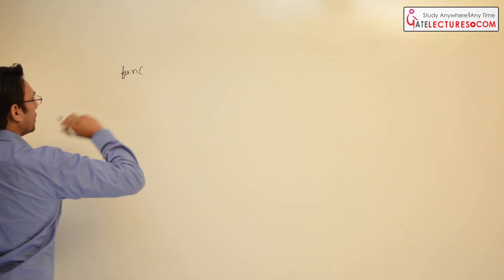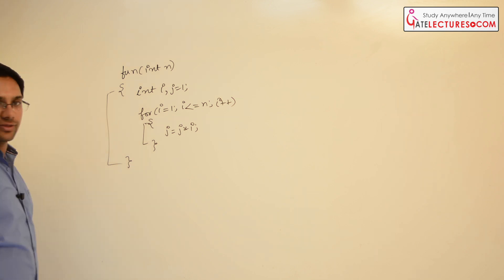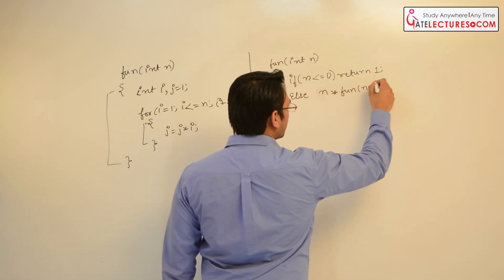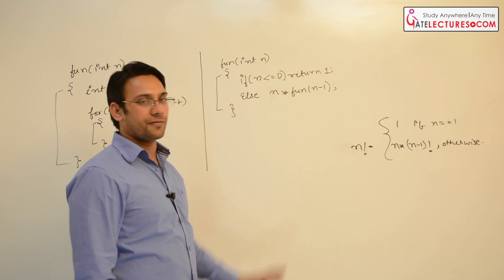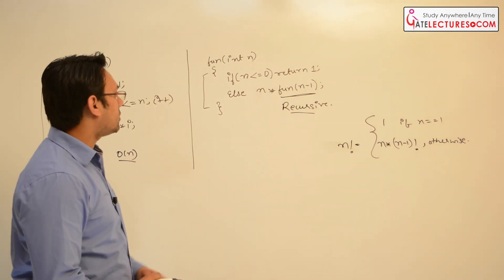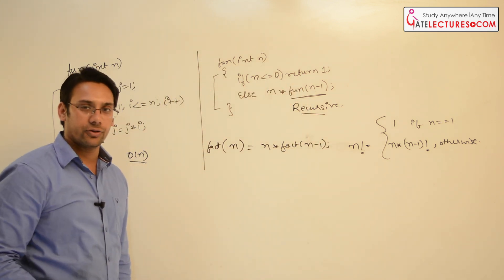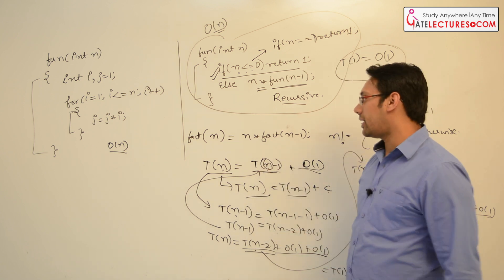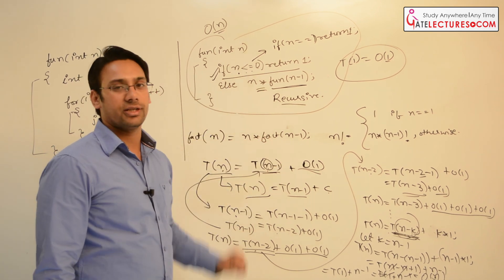Algorithms Design and Analysis 07 How to find Time Complexity of a Programs With Examples Part 3